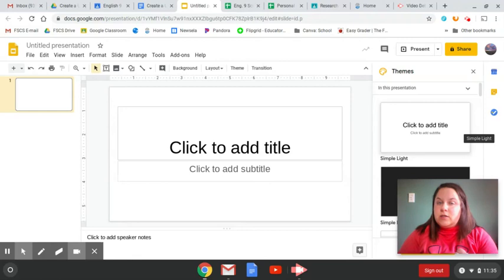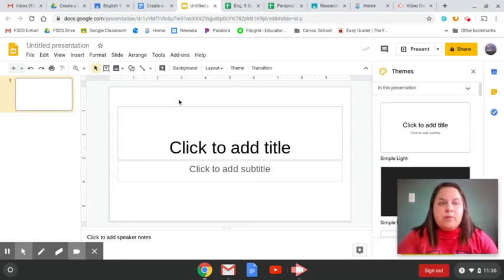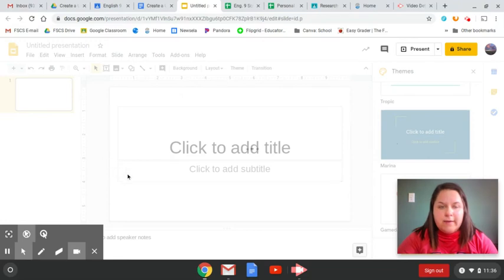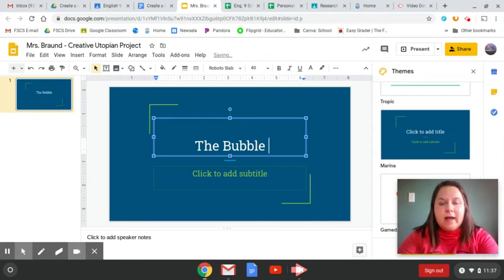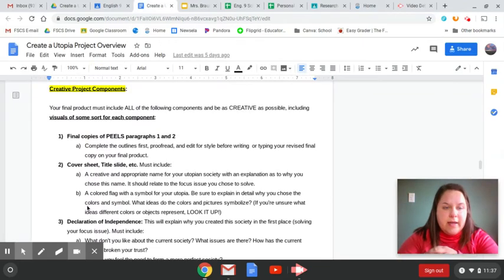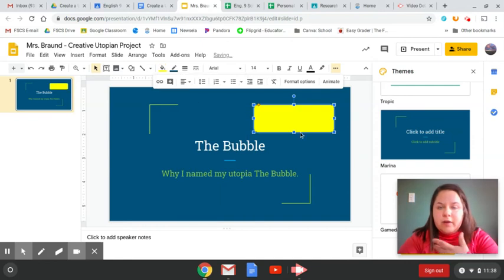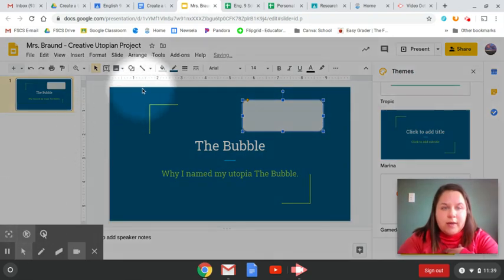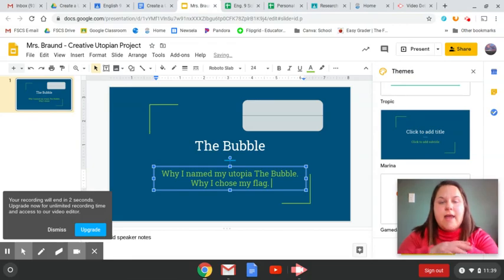Video 9: Creative Utopian Project: Day 5 Focus (Wednesday, April 22)